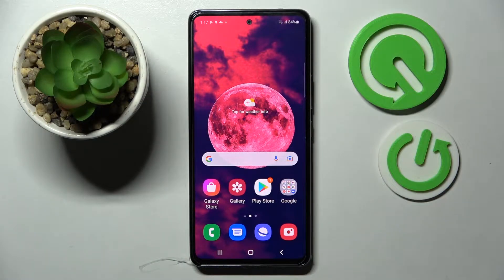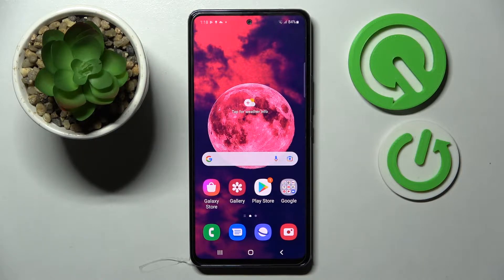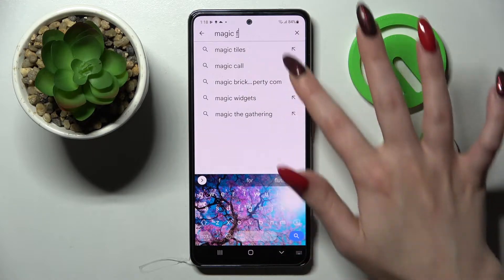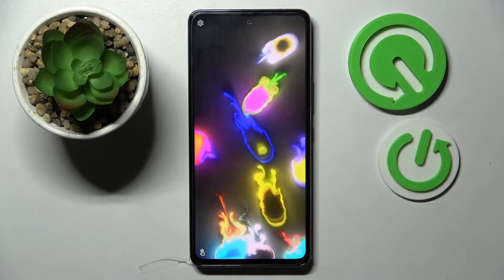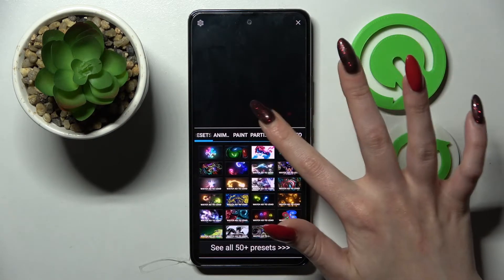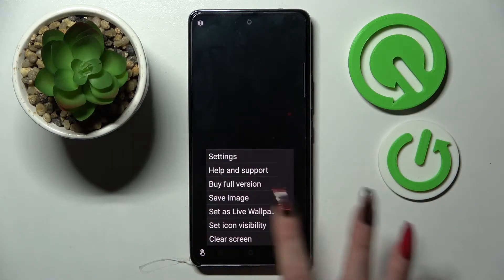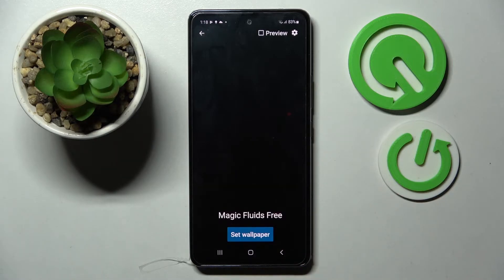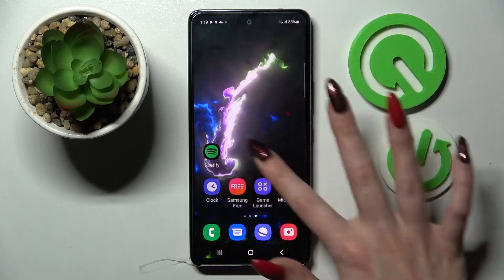How to Download and Apply Live Wallpaper on SAMSUNG Galaxy A53 5G - Magic Fluids Live Wallpaper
Find out more info about SAMSUNG Galaxy A53 5G:
Do you want to know how to set a truly amazing live wallpaper on your SAMSUNG Galaxy A53? You are in the right place. Now we want to show you how to download Magic Fluids Free: simulation & live wallpaper on your device and then how to set this live wallpaper to home screen or home screen and lock screen. Check how perfectly this wallpaper responds to your touch. If you want to know more about your SAMSUNG Galaxy A53, visit our YouTube channel.

How to download live wallpaper on SAMSUNG Galaxy A53? How to install live wallpaper on SAMSUNG Galaxy A53? How to set live wallpaper on SAMSUNG Galaxy A53? How to set Magic Fluids wallpaper on SAMSUNG Galaxy A53? How to install Magic Fluids Live Wallpaper on SAMSUNG Galaxy A53?